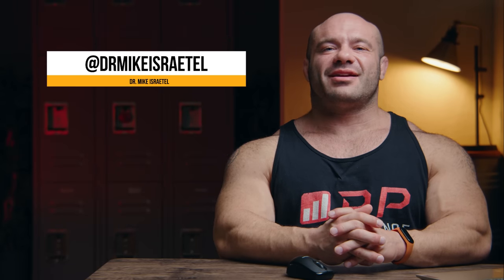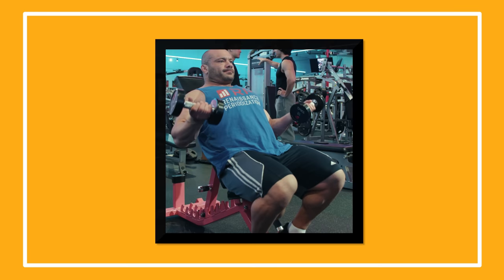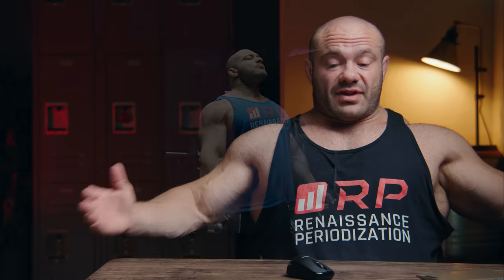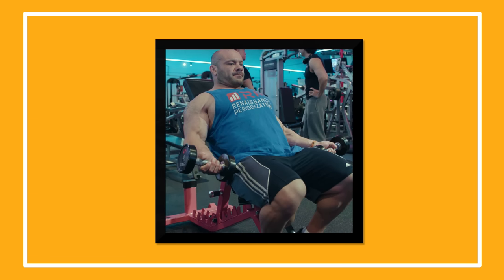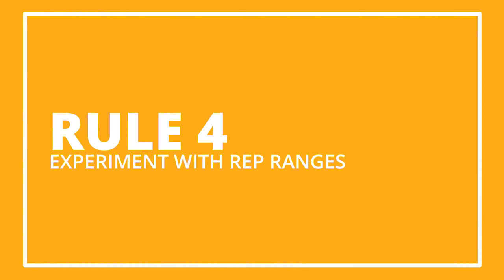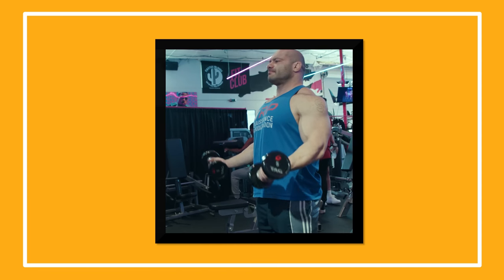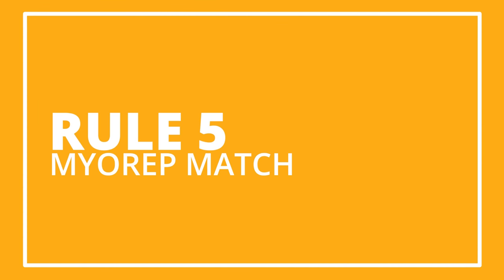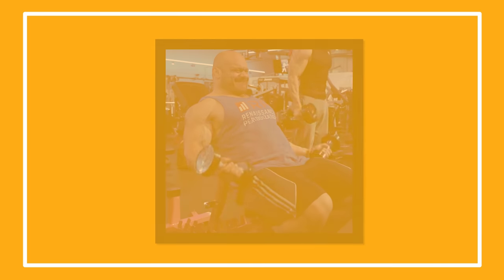The 5 Rules of Bicep Training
Take the guesswork out of your nutrition with the RP Diet Coach app. Start to dial in your diet today with a free 14-day trial

Become an RP channel member and get exclusive in-depth training and advanced science content!